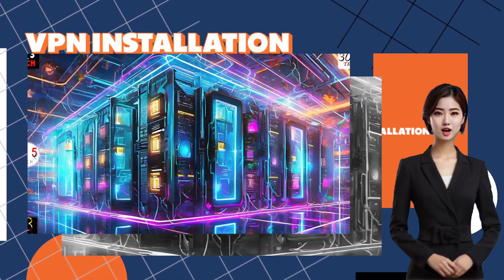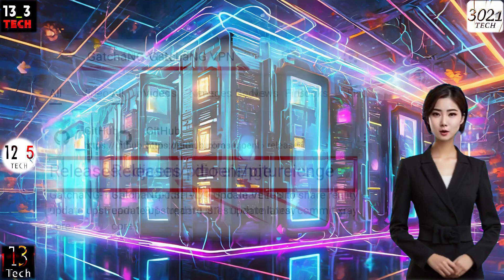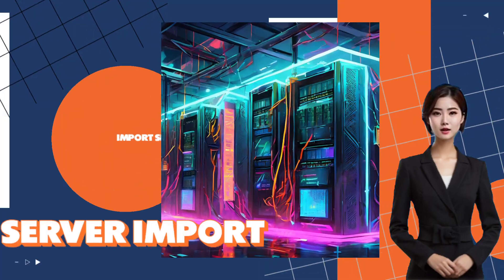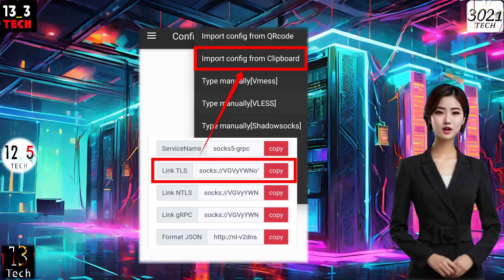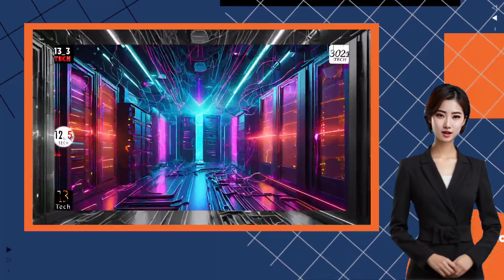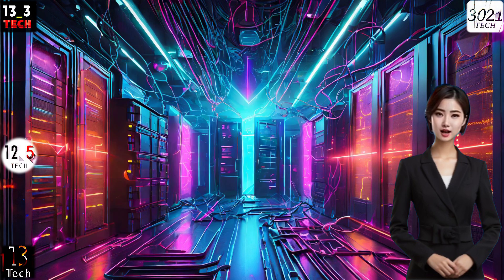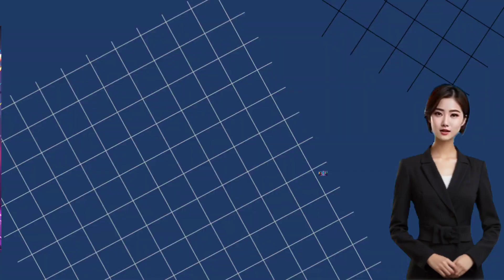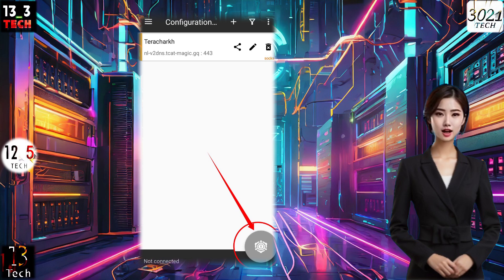How to setup GatchaNG VPN for SOCKS5 SERVER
Welcome to the ultimate guide on setting up GatchaNG VPN for your SOCKS5 server. In this tutorial, I'll take you through the steps to ensure a smooth and secure connection.

[HASHTAGS]